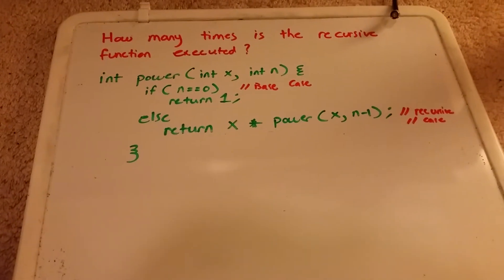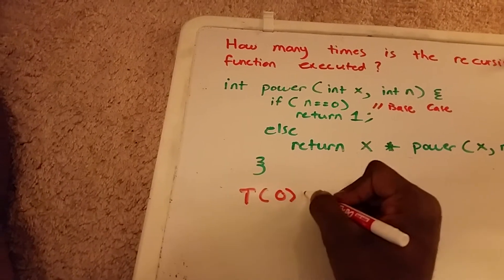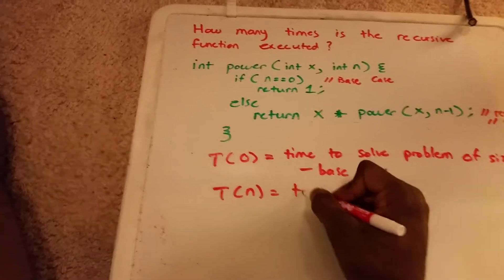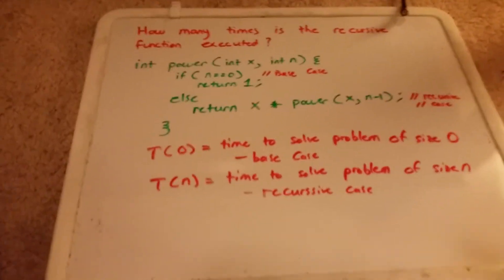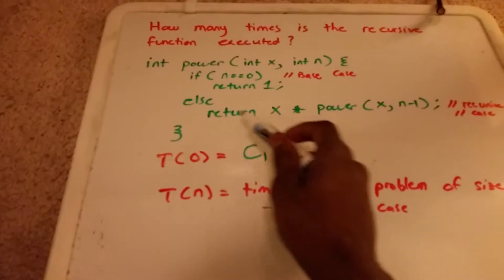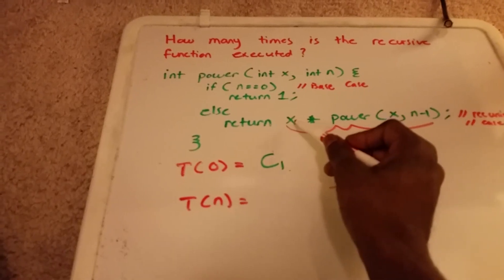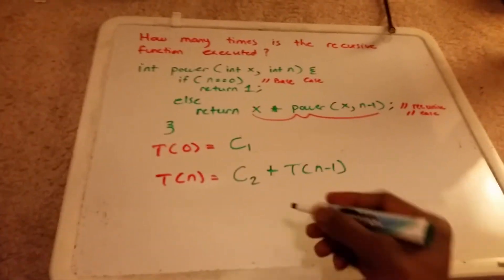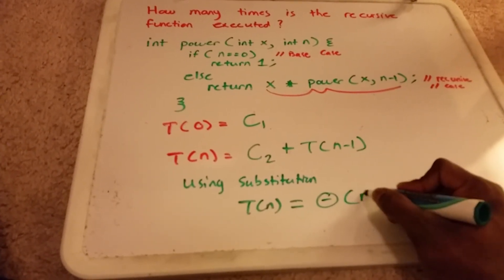Recurrence Relation From Code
Given a recursive function give the running time of that function.